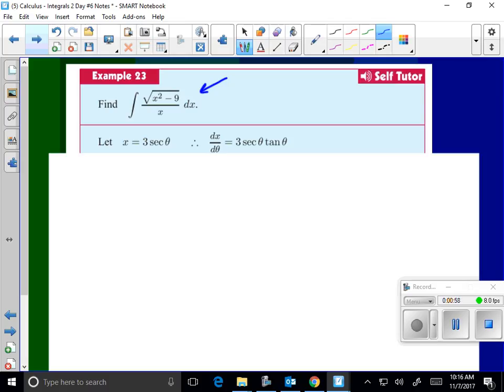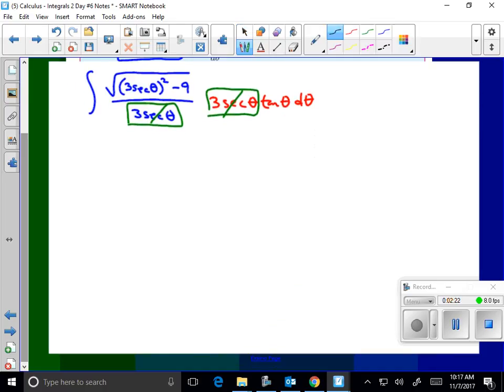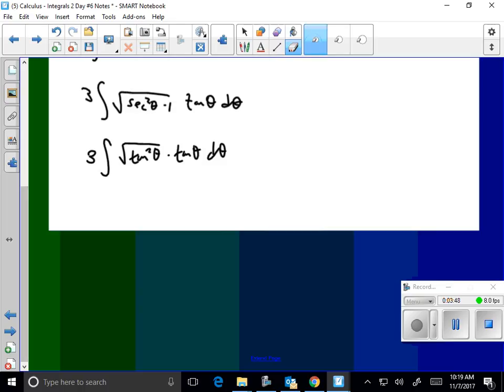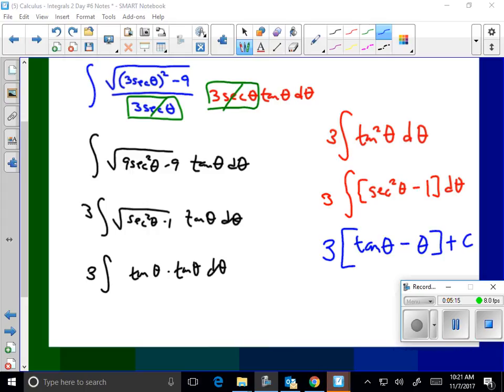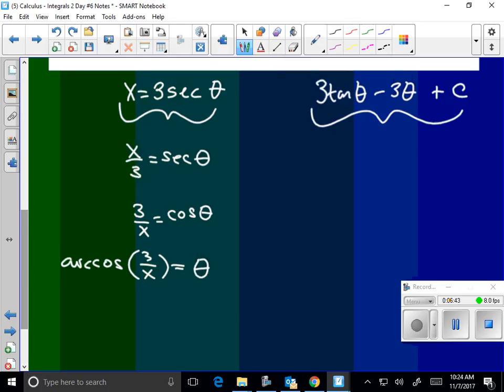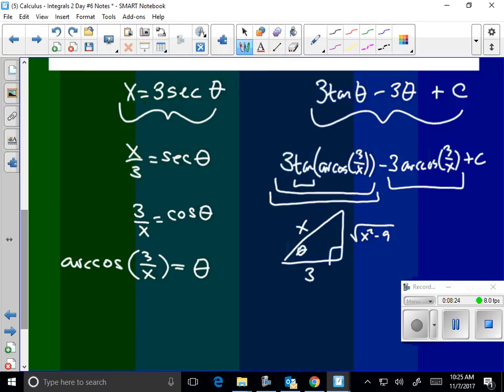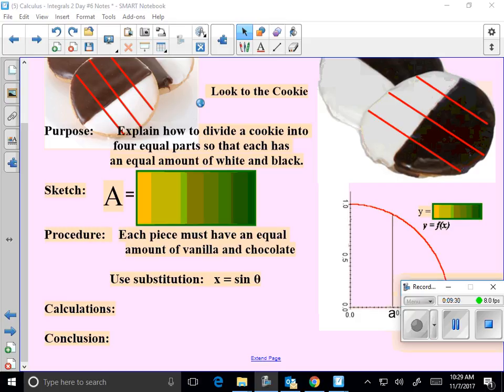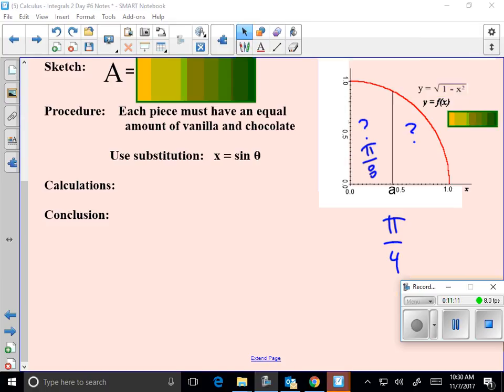(HL2) Calculus - Integrals 2 Day #6 Notes (Trig Substitution)